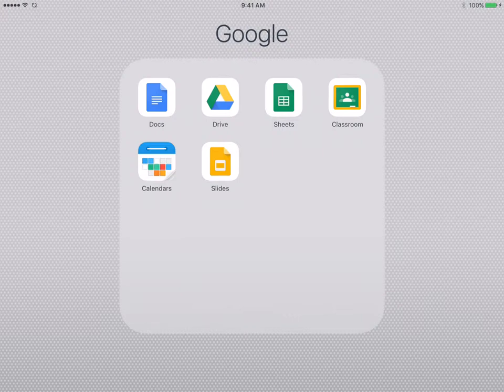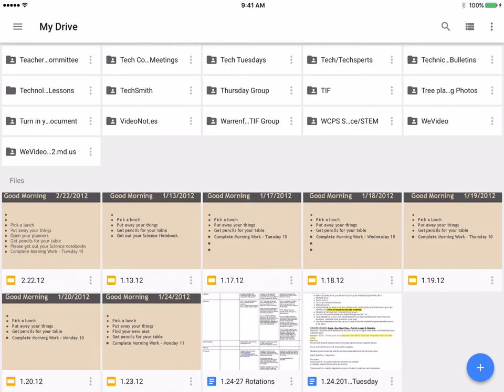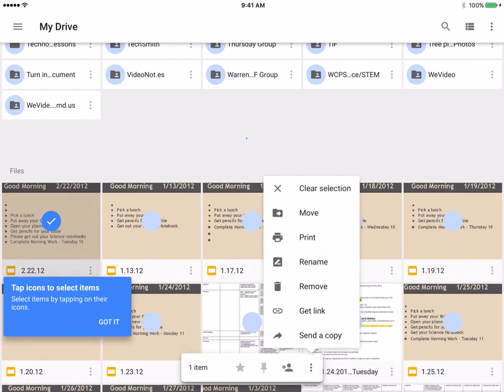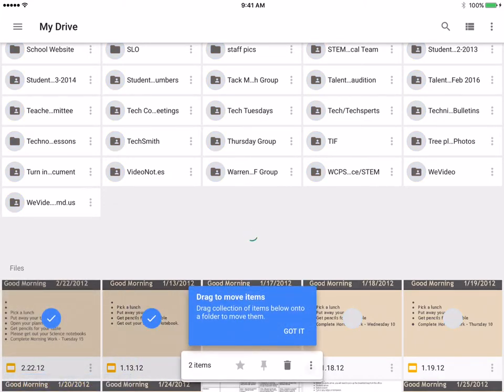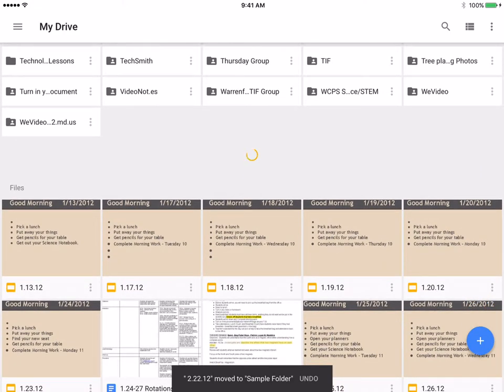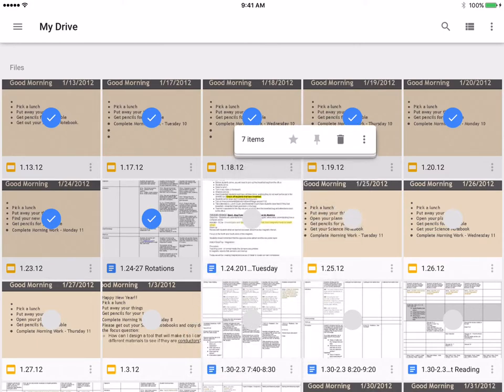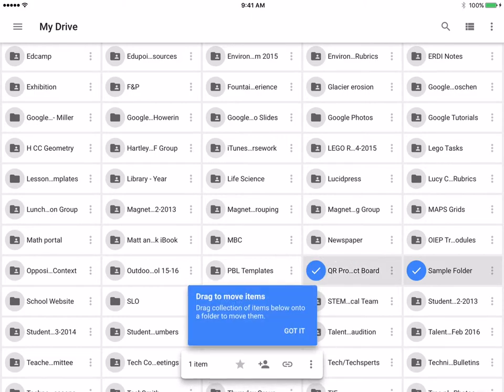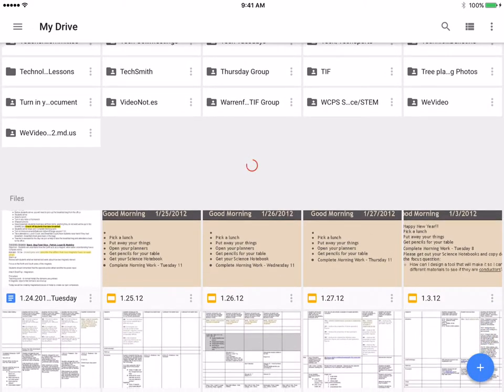Organizing Files and Folders in Drive ipads